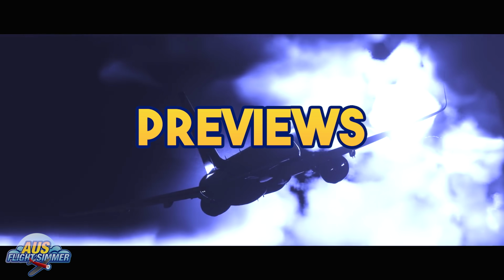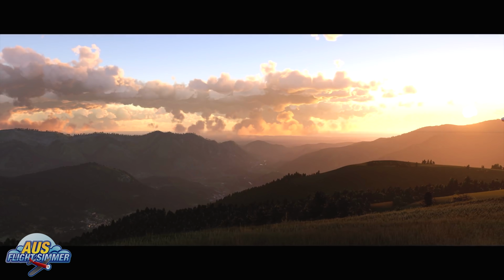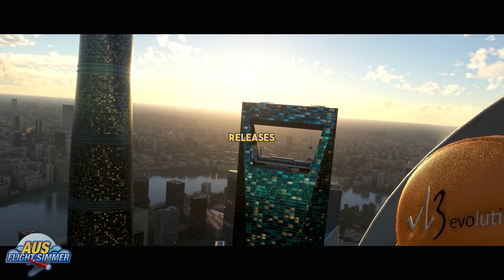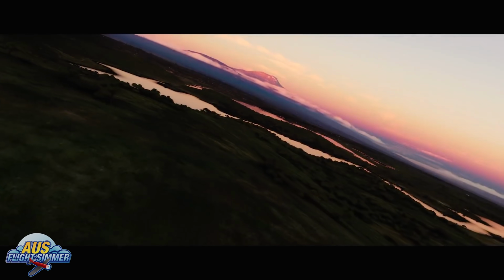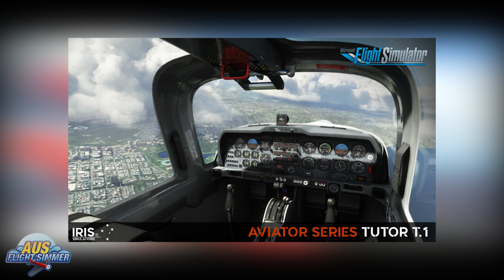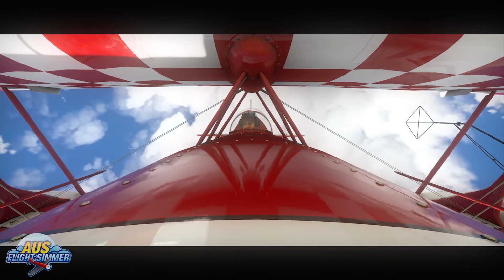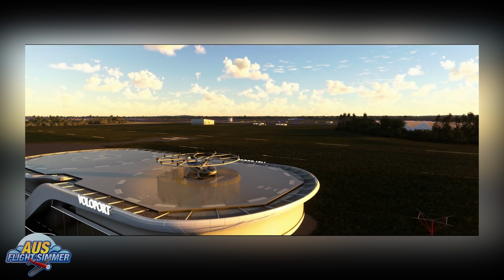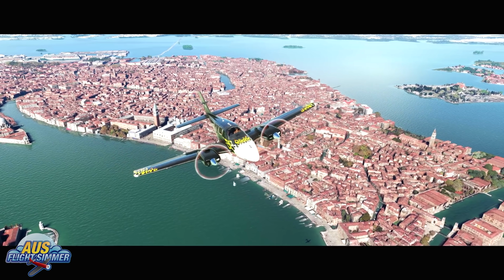Microsoft Flight Simulator 2020 MASSIVE SIM UPDATE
Massive sim updated and announcements for the Flight Sim, at Xbox Gamescom 2021. New World update, new aircraft & new Reno Air Racing PVP. We have got you covered with all the weekly news in one video.

🔥🔥🔥 Need a new Flight Sim PC? Check out the new line of Aus Flight Simmer PC:

-- Flight Simulator Hardware LINKS --

Beginners (Student Pilot)

✈️ Logitech Extreme 3D (Amazon)
✈️ Thrustmaster USB Joystick (Amazon)
✈️ Thrustmaster T-Flight Hotas One (Amazon)
✈️ Thrustmaster T-Flight Pedals (Amazon)
✈️ Logitech Pro Flight Yoke (Amazon)
✈️ Logitech Pro Flight Throttles (Amazon)
✈️ Logitech Pro flight Pedals (Amazon)
✈️ Oculus Rift S (Amazon)

Intermediate (PPL Pilot)

✈️ Thrustmaster TCA Sidestick (Amazon)
✈️ Thrustmaster TCA Quadrant (Amazon)
✈️ Thrustmaster TCA Airbus bundle (Amazon)
✈️ Honeycomb Alpha (Amazon)
✈️ Honeycomb Bravo (Amazon)
✈️ Logitech Pro Flight Multi Panel (Amazon)
✈️ Logitech Pro Flight Radio Panel (Amazon)
✈️ Logitech Pro Flight Switch Panel (Amazon)
✈️ Oculus Quest 2 (Amazon)

Expert (Commercial Pilot)

✈️ Thrustmaster TPR Pedals (Amazon)
✈️ HP Reverb G2 (Amazon)

Welcome the complete guide to this weeks Microsoft Flight Simulator 2020 Update including the latest news.